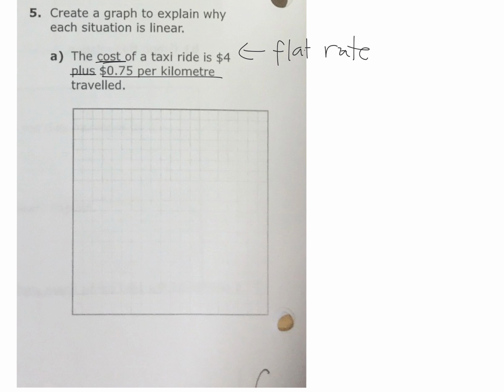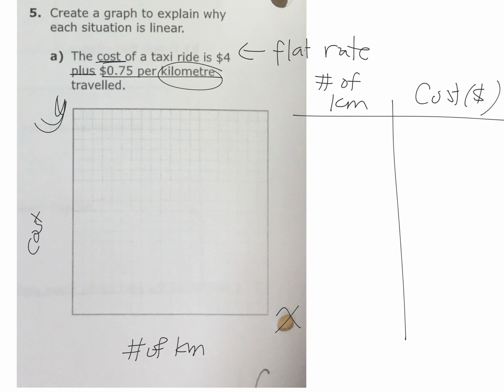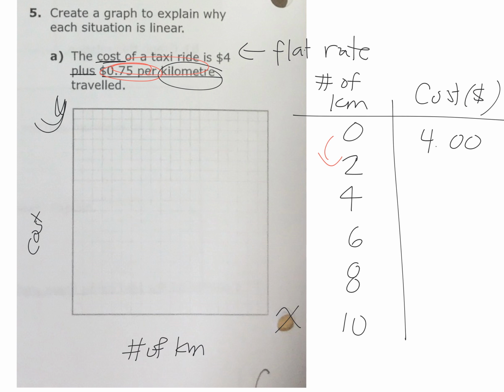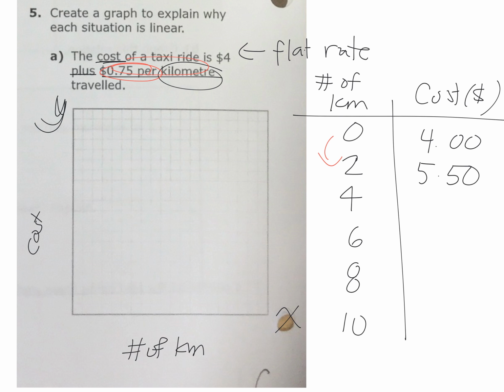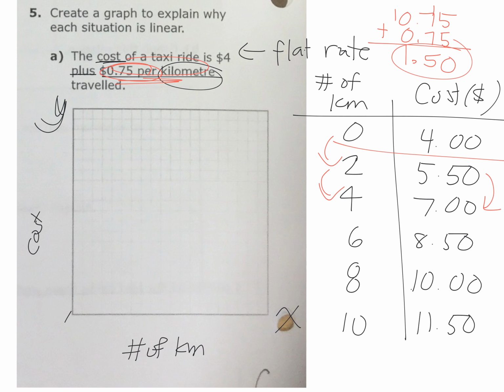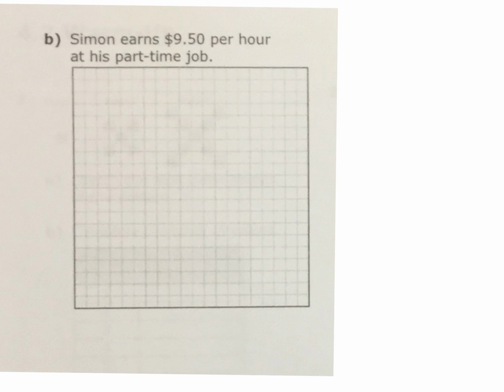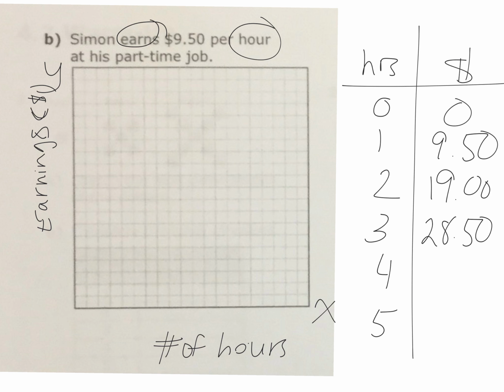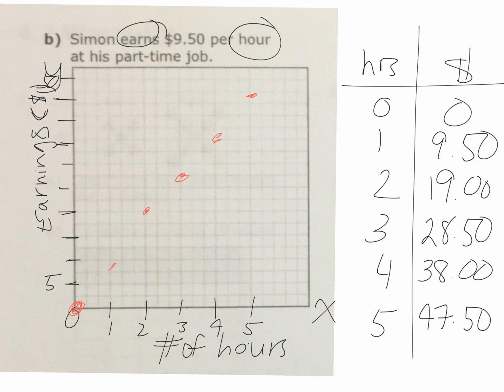How to graph linear relations 4.1 gr 9 applied